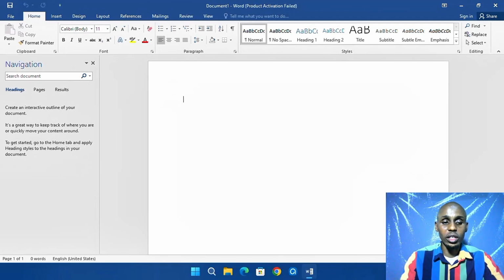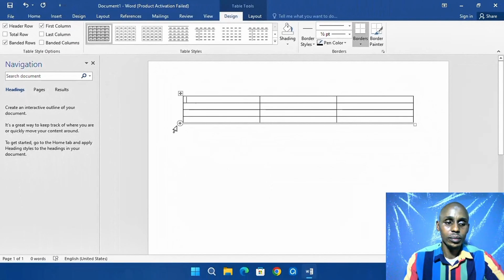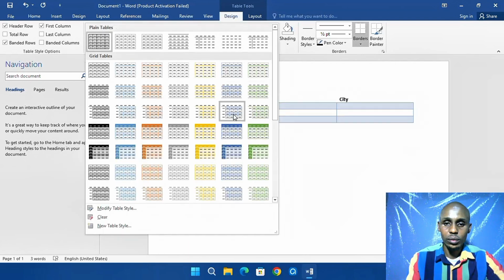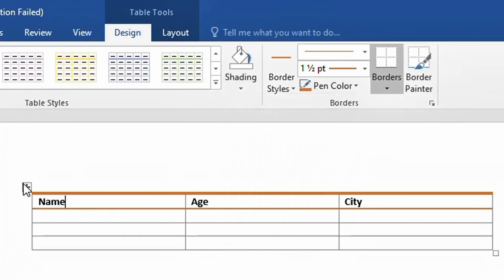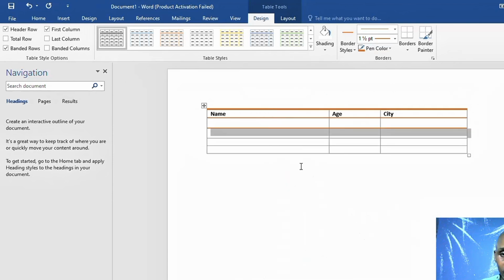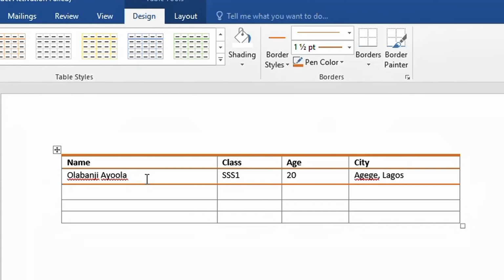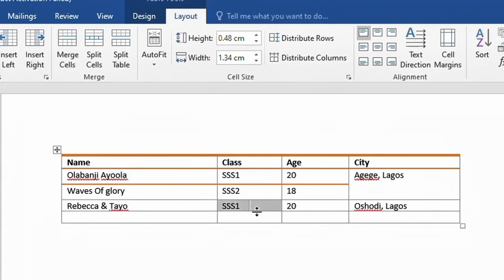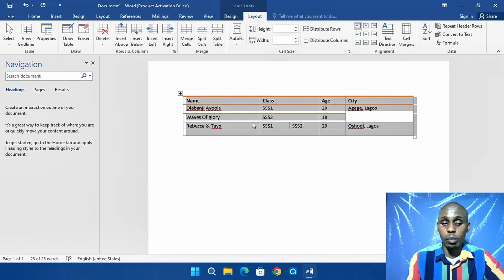Creating and Formatting Tables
Welcome to my beginner-friendly Microsoft Word series! Today’s tutorial is all about tables — the best way to organize information neatly inside Word.

In this video, you’ll learn how to:

0:00 Intro
1:34 Insert tables quickly
2:32 Enter and edit data inside a table
4:02 Apply table styles for a clean, professional look
6:32 Adjust row and column sizes
7:32 Add or delete rows and columns
8:46 Merge or split cells
12:01 Use AutoFit for perfect alignment

Whether you're creating a timetable, price list, report, or student record, this lesson will help you present information clearly and professionally.

👉 Join me for the next series, where we’ll learn how to use headers, footers, and page numbers — perfect for long documents.